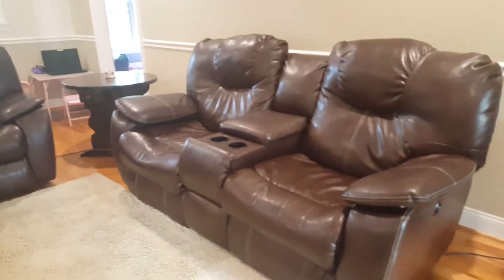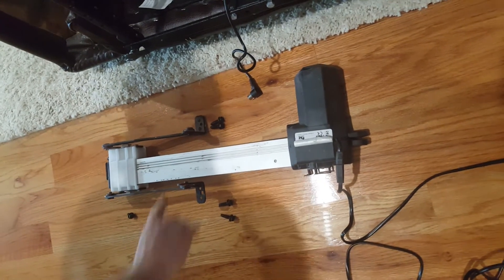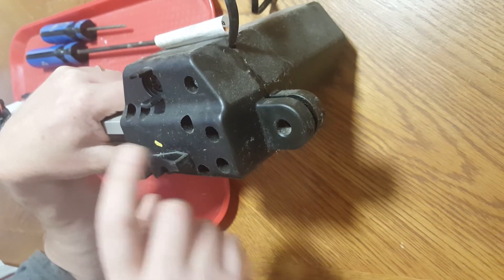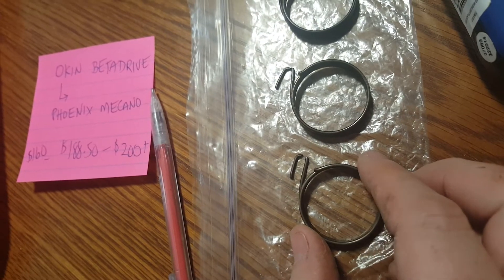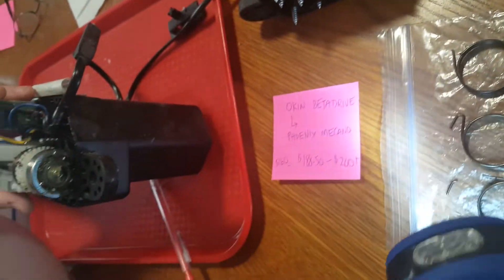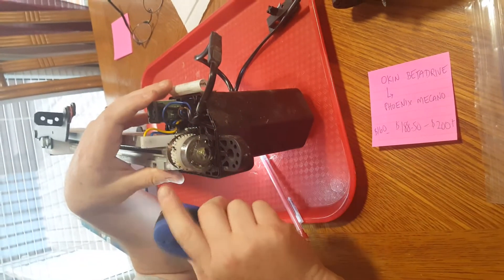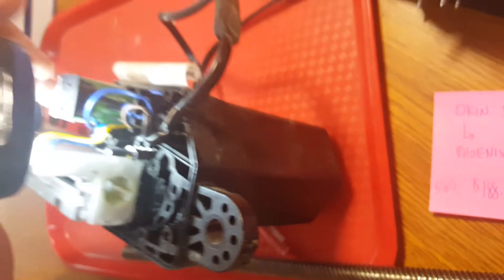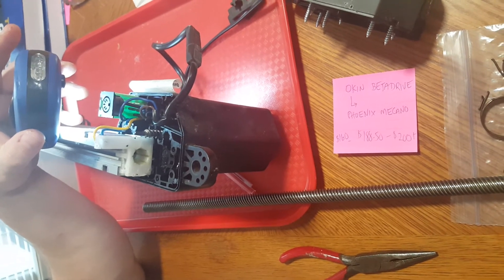Okin (Phoenix Mecano) BetaDrive Motor Spring Failures!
Do you have a loud clicking noise when you raise your electric couch? I have two couches with two each of these motors (4 total). To date, I have had to disassemble all four motors because these springs have failed in the bend where they attach to the motor casing.  Okin has told me that they do not deal directly with customers and their issues. I also tried to get them to let me know their supplier of this spring so I can get them information about the spring failures, but again, no luck there. So I made this video so that anyone else who has this trouble knows that there is at least one option to spending $200+ to replace the entire actuator because of failure of one cheap component. With the spring removed, this couches are operated daily and I've seen no difference in functionality except that I know that I don't have to deal with the springs anymore. I hope this video helps.